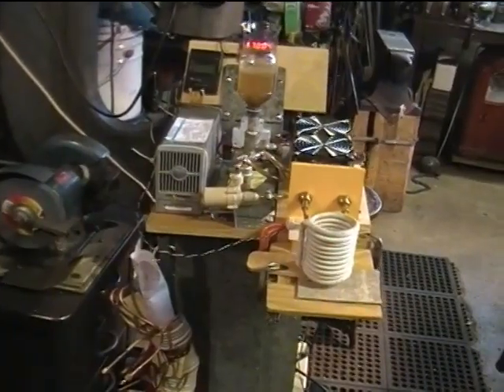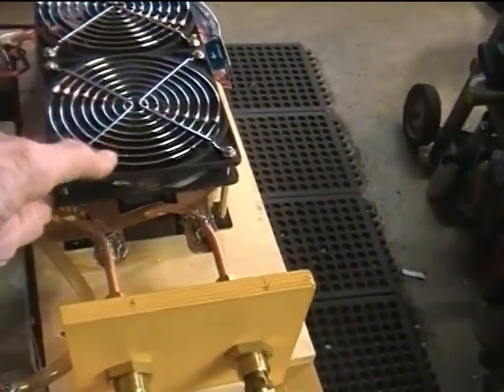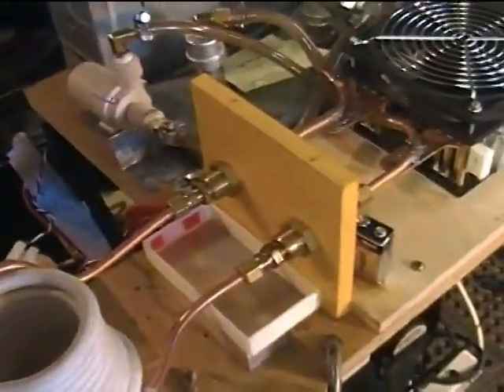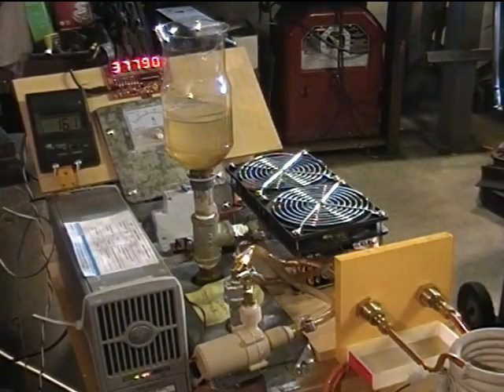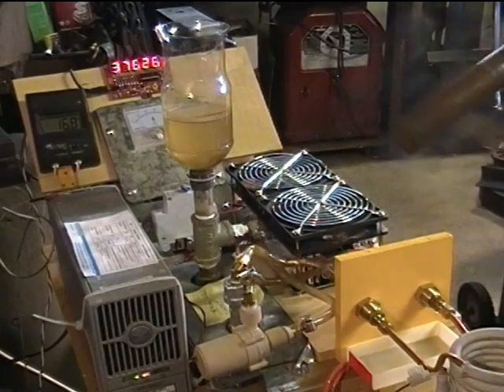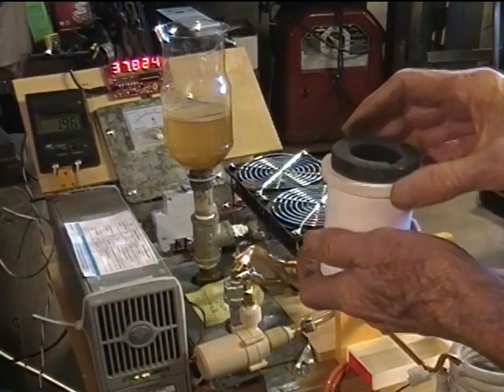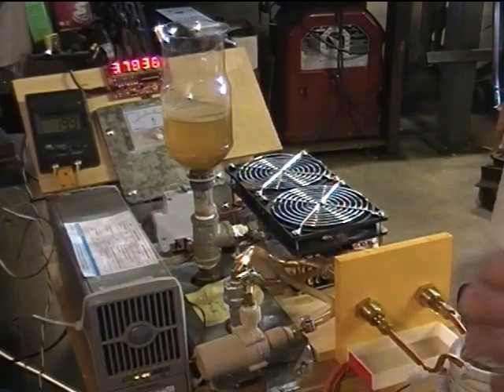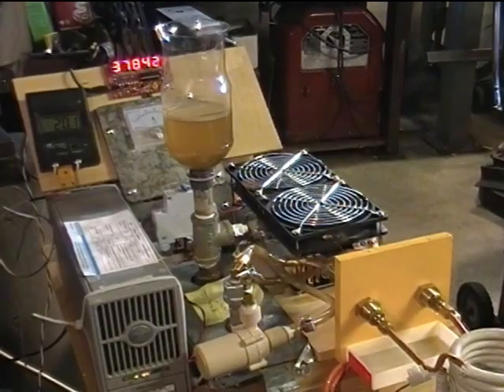2500 Watt ZVS Induction Heater with Frequency Counter & Other Nice Updates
Here I show you several Upgrades to the system including a dedicated Frequency Counter and then test several materials for frequency response.  I now feel that I haven a usable small Induction Heating System.